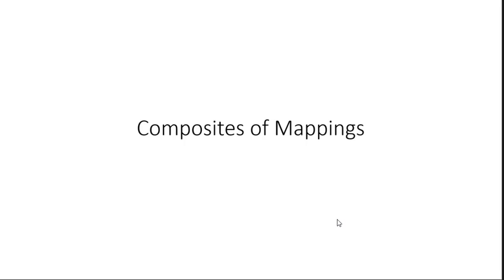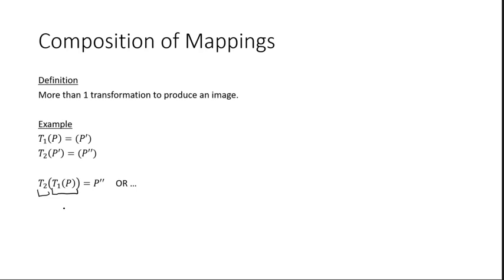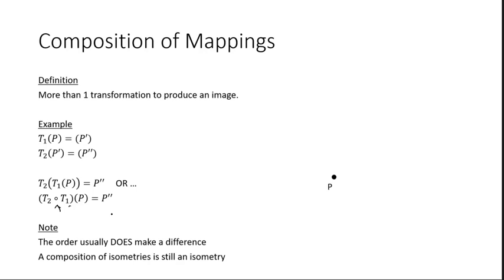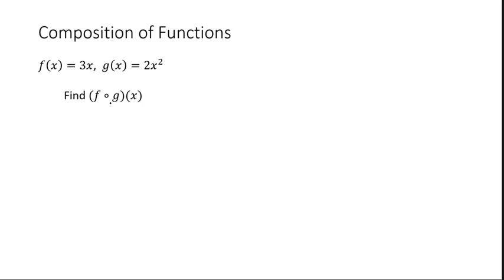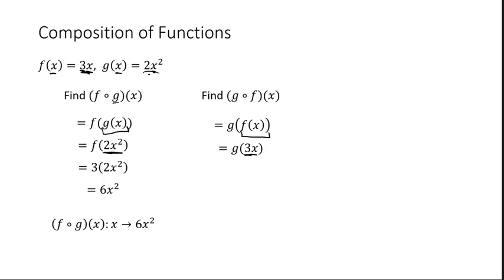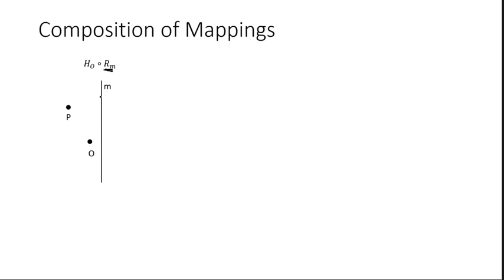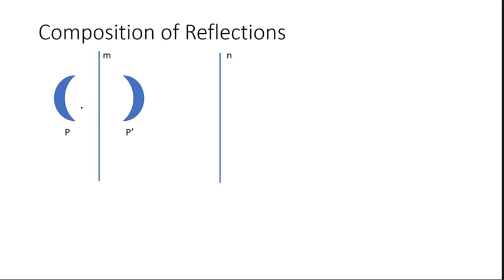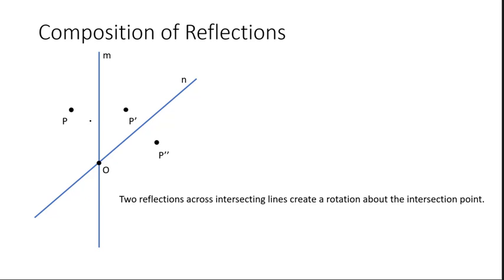Composites of Mappings (Geometry)